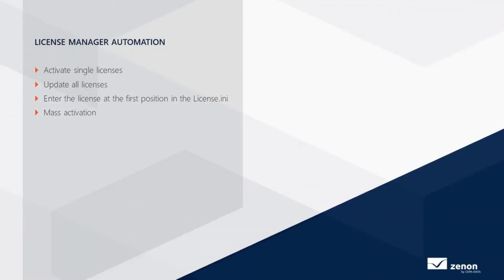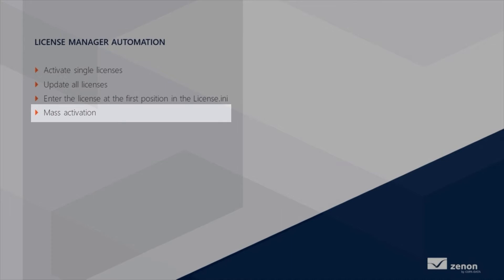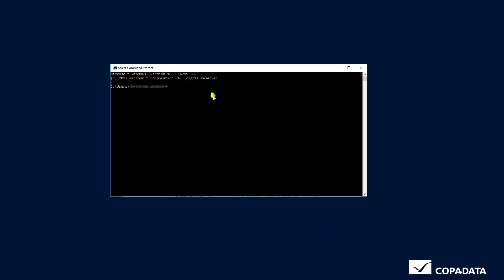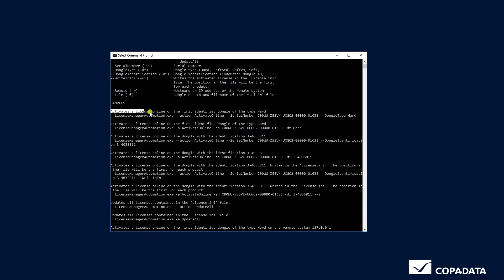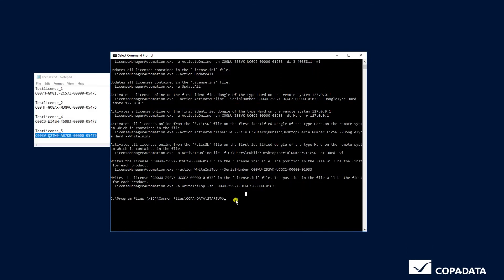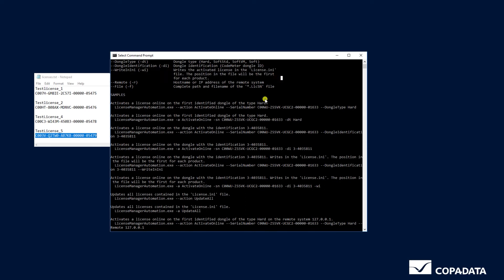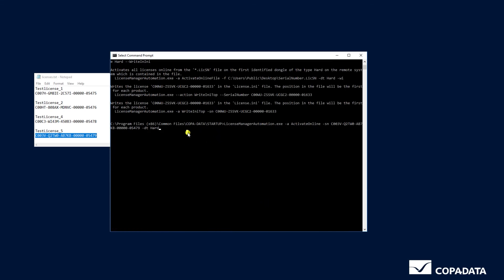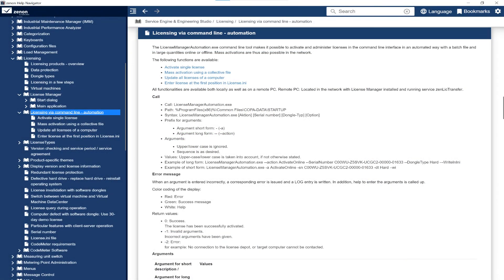zenon License Manager automation - Silent activation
and gain access to exclusive content on professional engineering with zenon!

In this video,  you'll be guided through the silent activation process of the zenon License Manager.

The zenon® software platform from COPA-DATA supports the manufacturing industry and energy sector worldwide to achieve their digitalization ambitions. Users work with zenon to automate, manage, monitor, integrate and optimize machines, equipment, buildings and power grids.

You can gain even more know-how and the zenon Certification